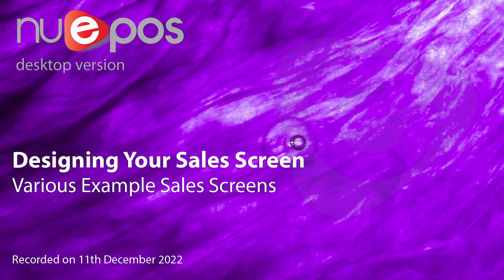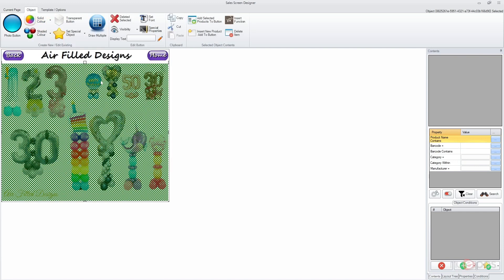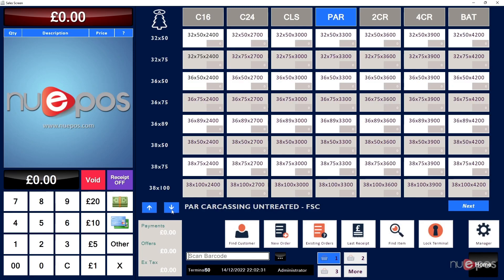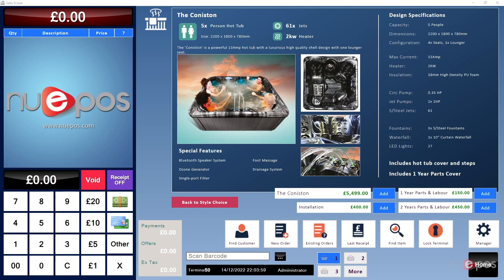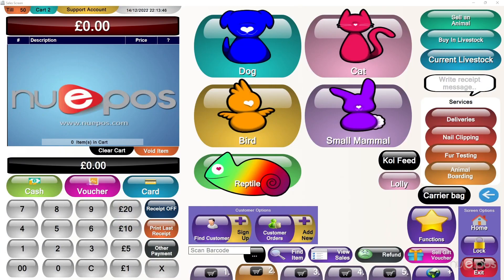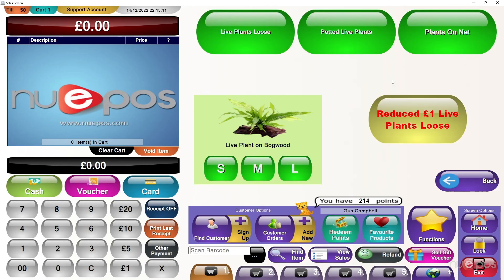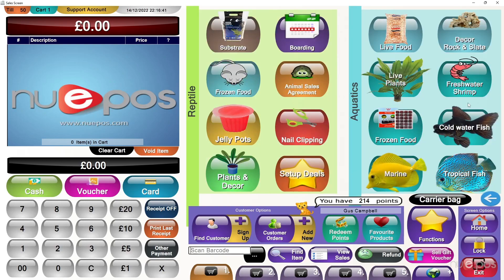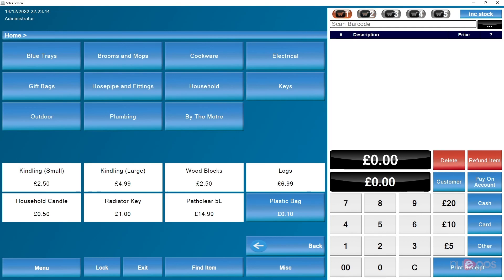NuEPOS - Designing Your Sales Screen - Various Example Sales Screens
This video showcases some of the intricate sales screens other customers have created. Each has different effects and layout styles, together with some unique ideas each customer has brought to the table.